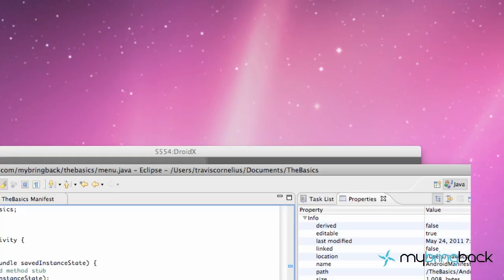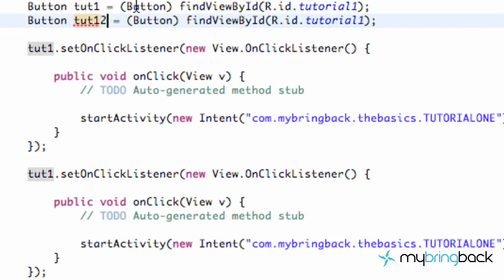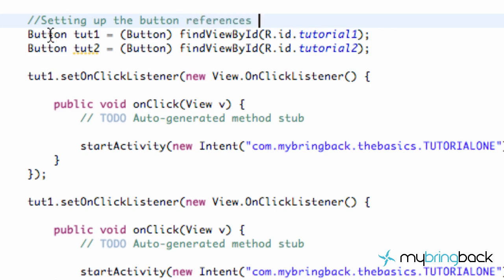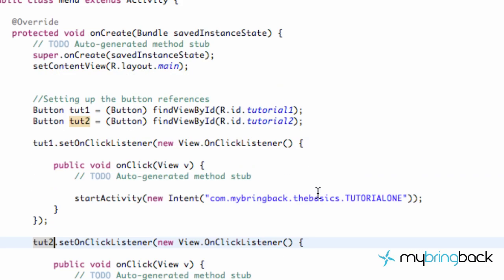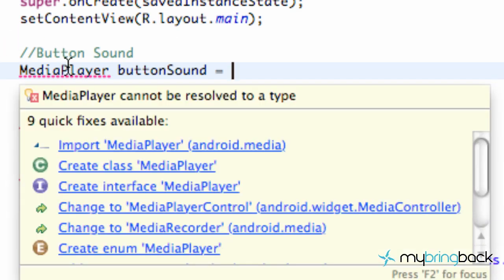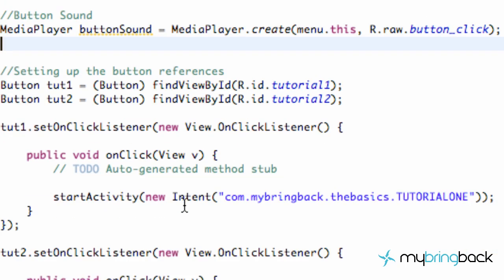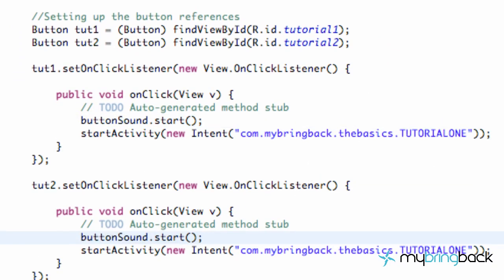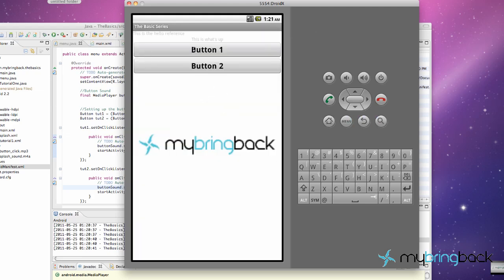Learn Android Tutorial 1.11- Button & Sound Review (final)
In this Android tutorial you will:
-Add a sound to the button
-Learn about the final prefix and the difference from defining it for the whole class.